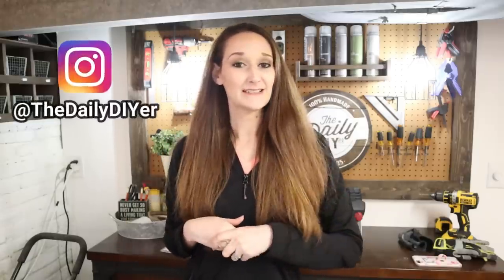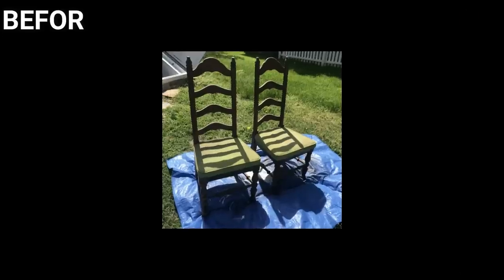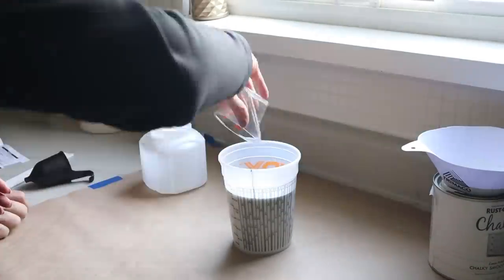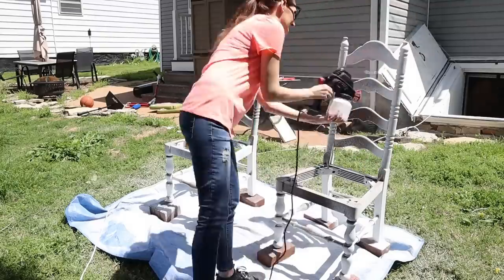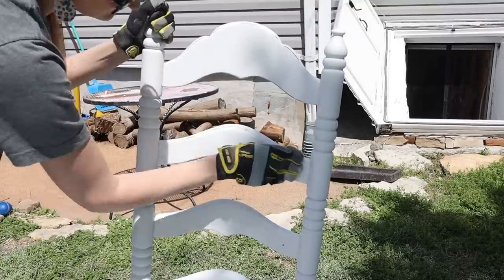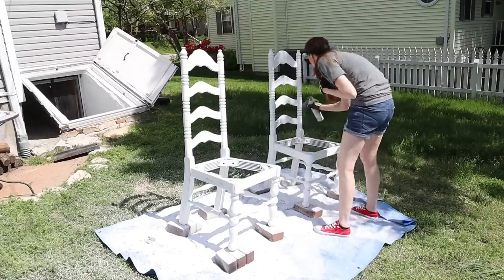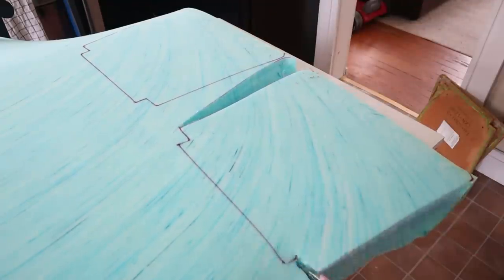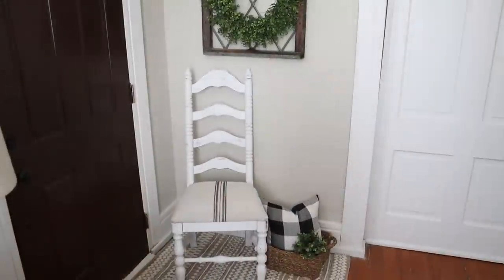DIY Farmhouse Chairs | Spraying Chalk Paint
My Etsy Shop!

My favorite AMAZON products/supplies: